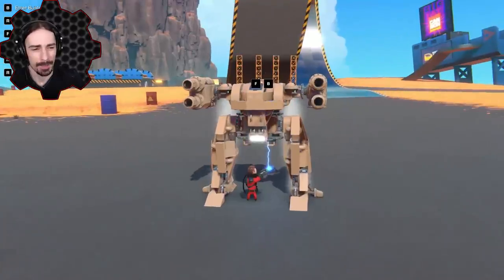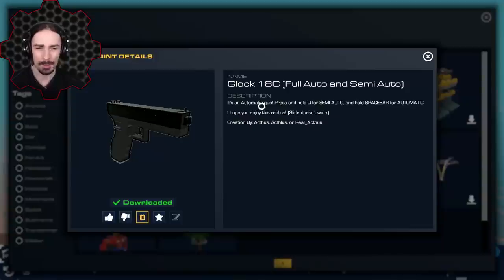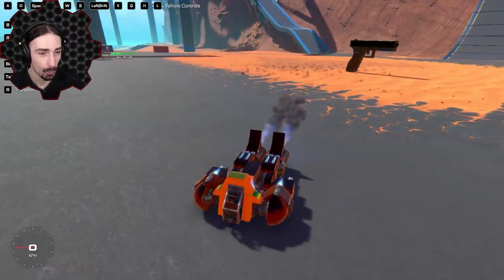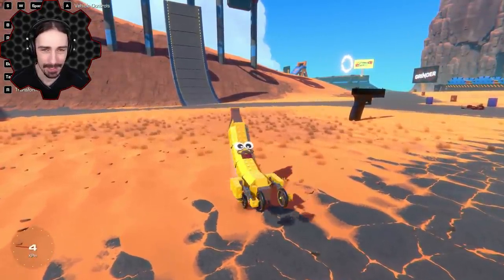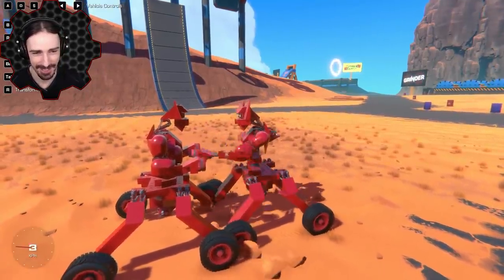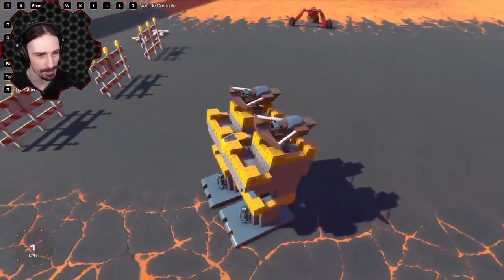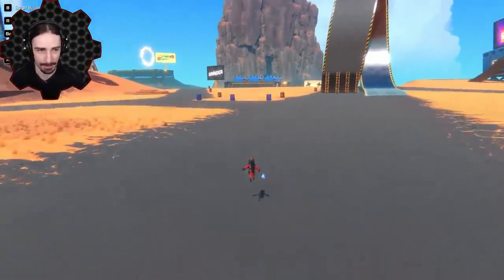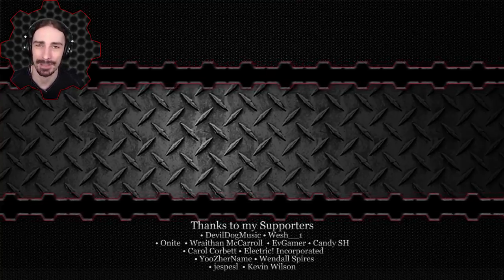Low Budget Iron Man? Transforming Banana Car? and More! [BEST CREATIONS] - Trailmakers Gameplay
Welcome to another episode of Trailmakers! Today we are showing off the best that the community has to offer in the workshop! Today we got some mech suits, a banana car, a treehouse, and more!